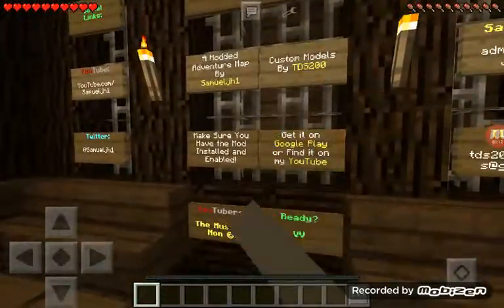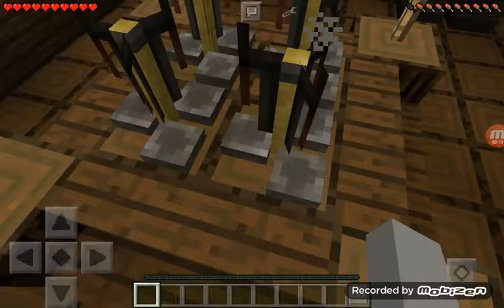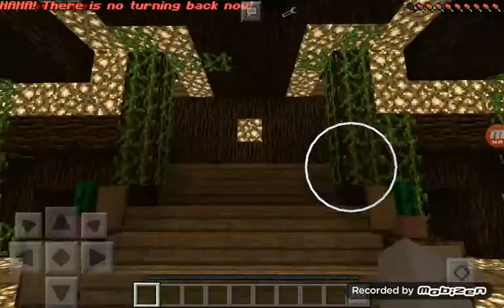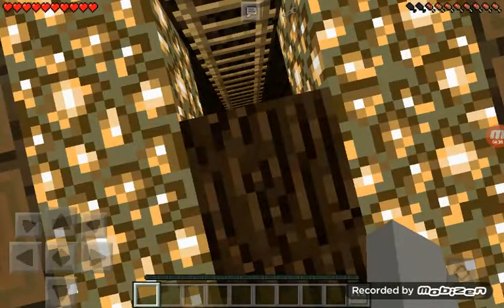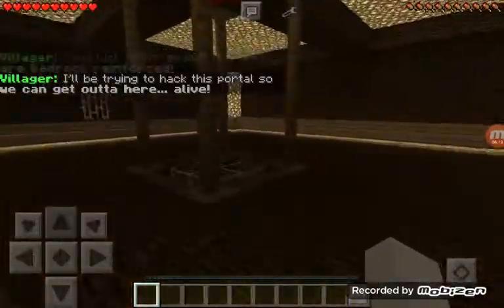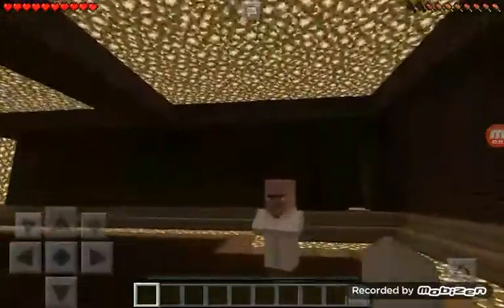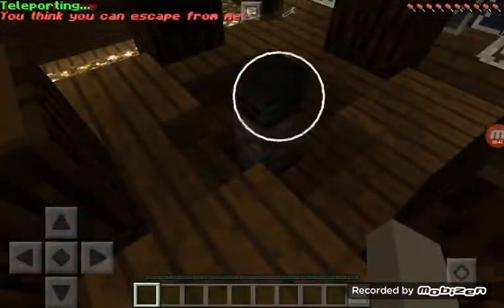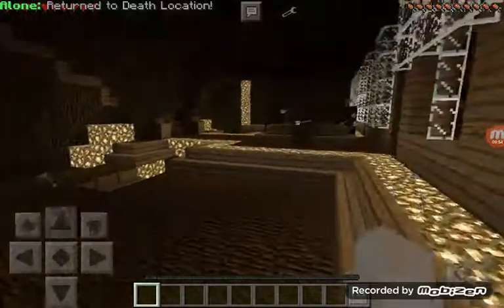MY FIRST HORROR MAP!?!? :) | Block Launcher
Luke plays the horror map Alone?!?! :) Also check out his friends channels BunkerTerri, Beeine Boo Nation, NONOnap, Jamon Smothers, Kissinger Goldman, DJ plays, and Alexis Mist.